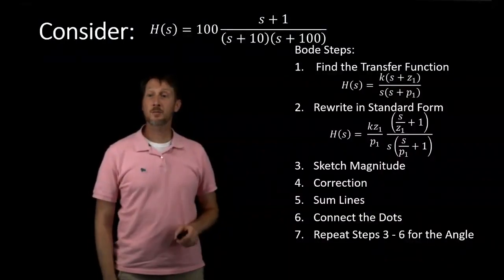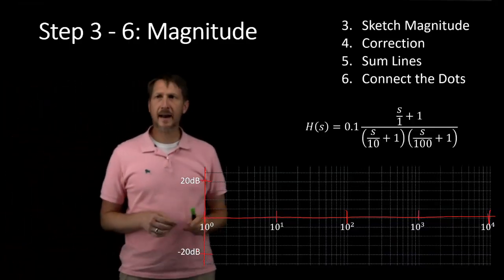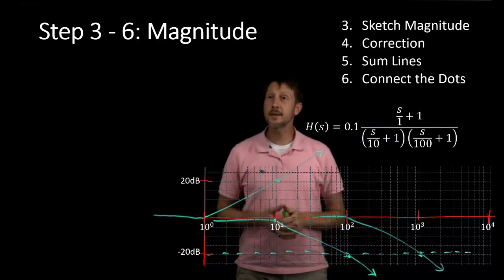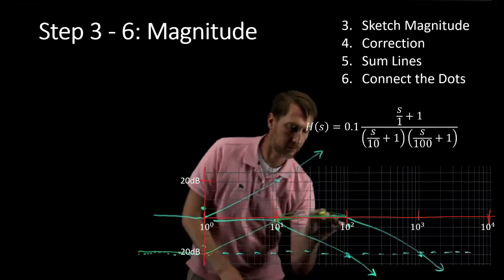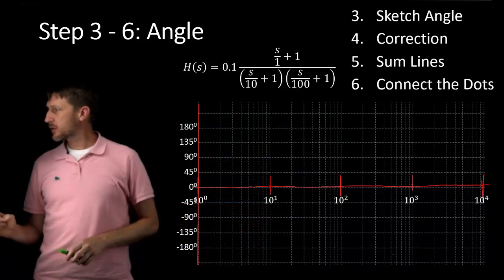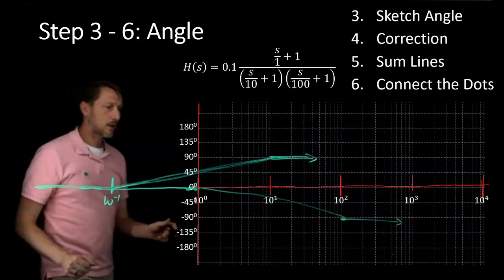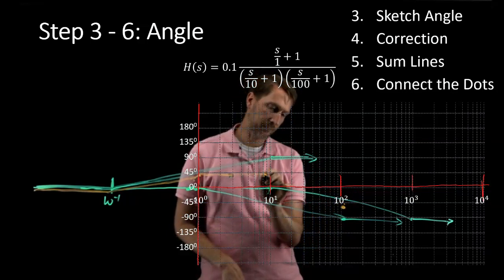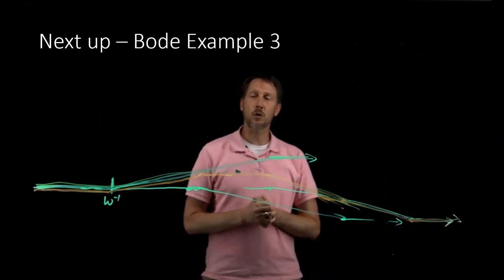Bode Part3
Another example of how to hand sketch a Bode Plot. This is a more complex example with a single zero and two poles. This video shows how to plot both the magnitude and phase plots.